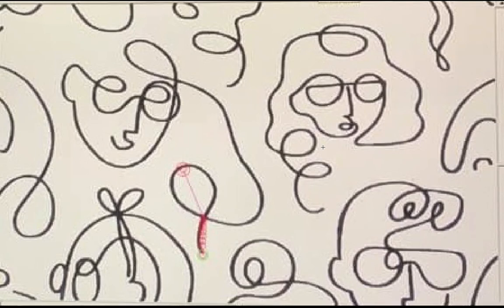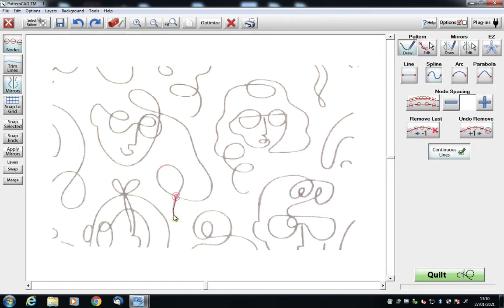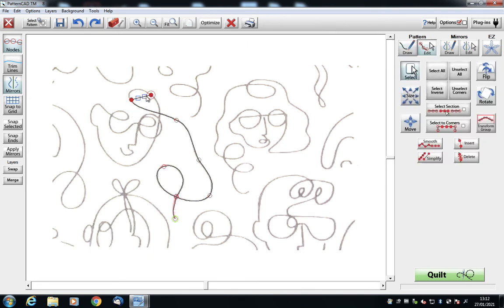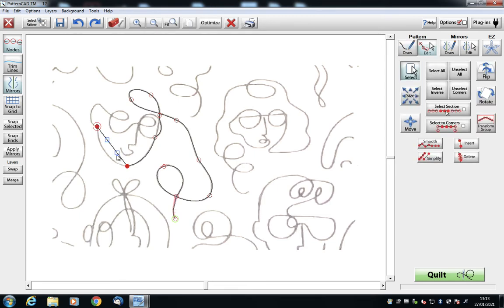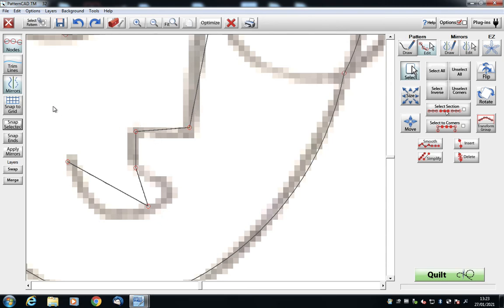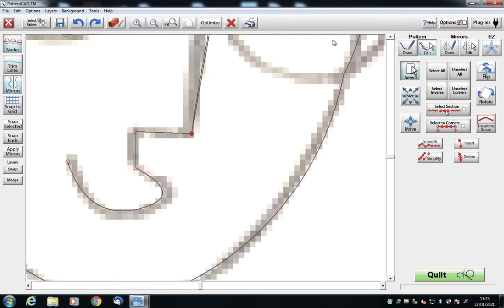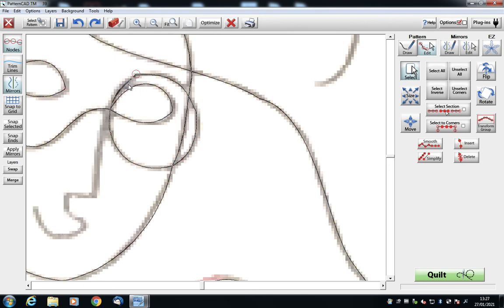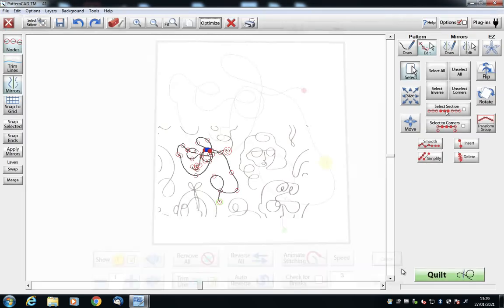Tracing a patten in PattenCAD (second video)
This was another video I made showing how to trace a PattenCAD